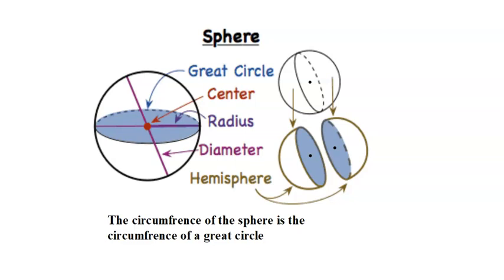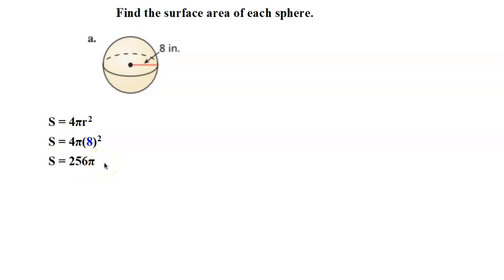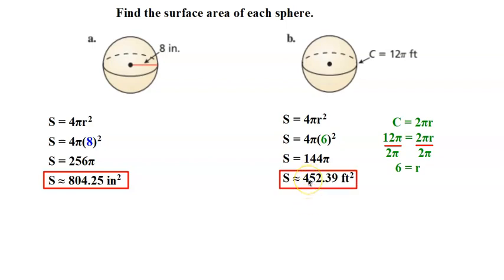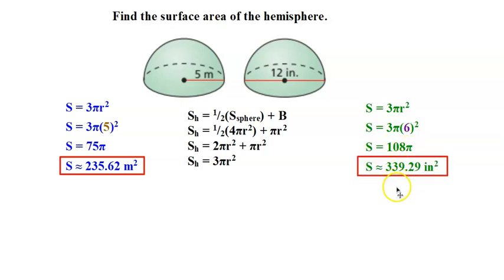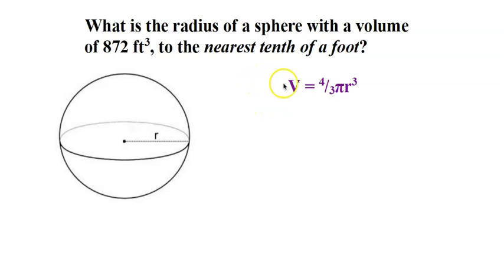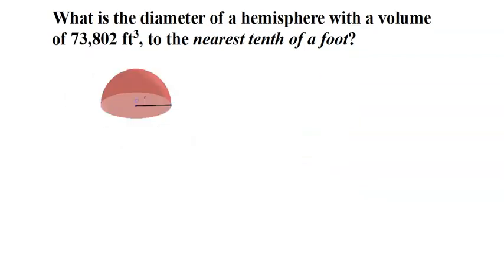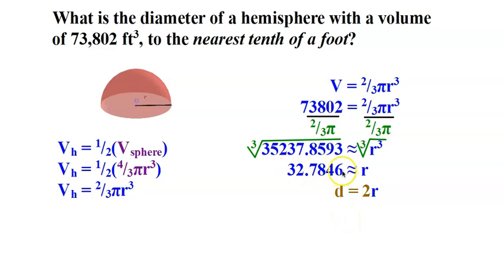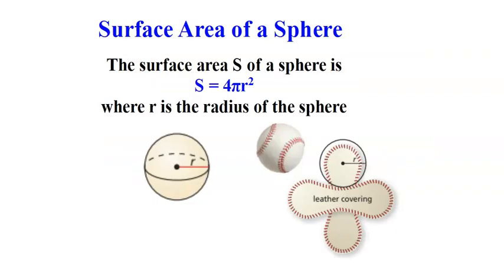Surface Area and Volume of Spheres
In this video we learn how to find the surface area and volume of spheres and hemispheres.